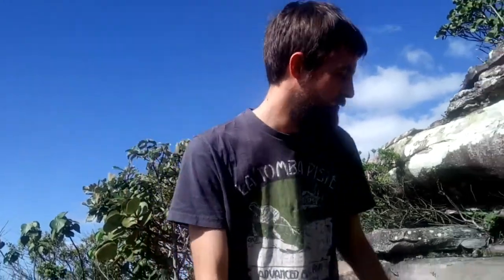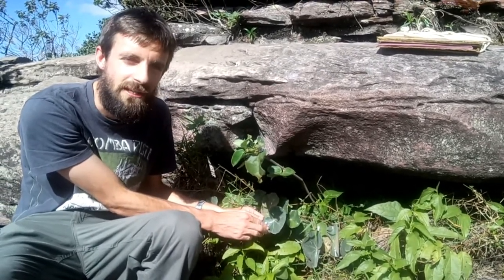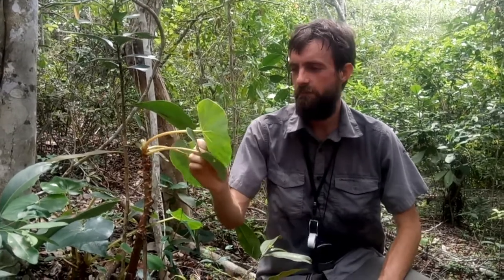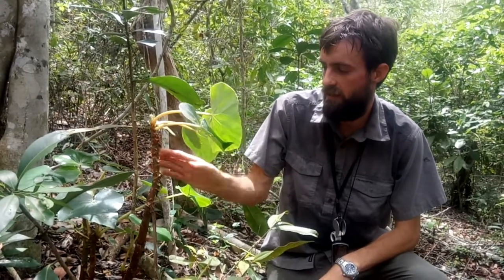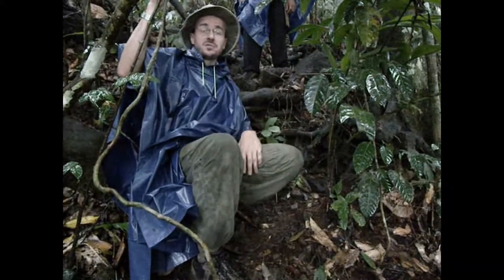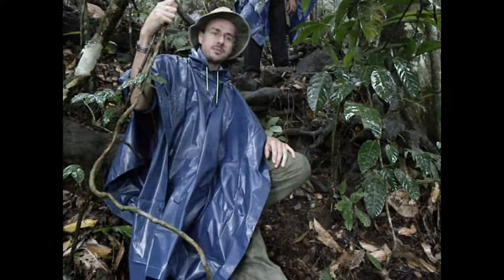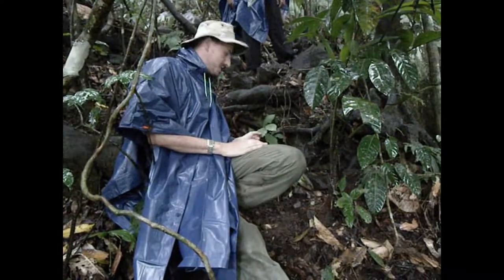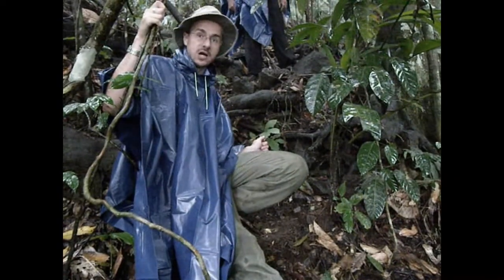RBGE Field collectors of Begonia species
Join Dr. Peter Moonlight in Brazil & Dr Mark Hughes in Indonesia as they undertake fieldwork looking for Begonia species.